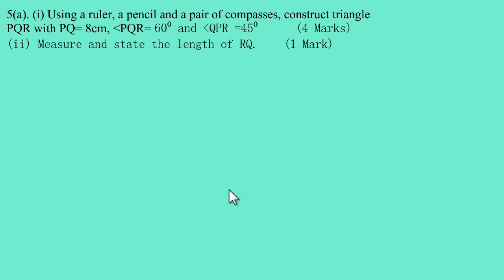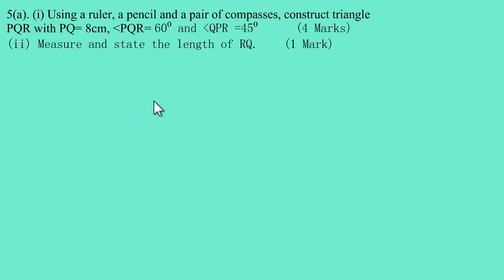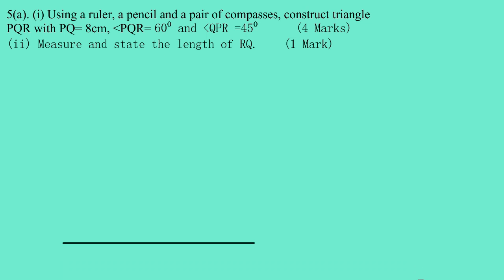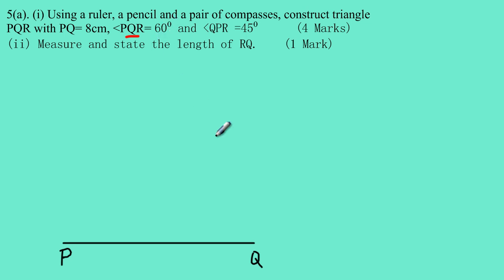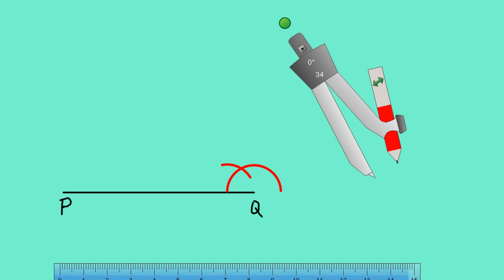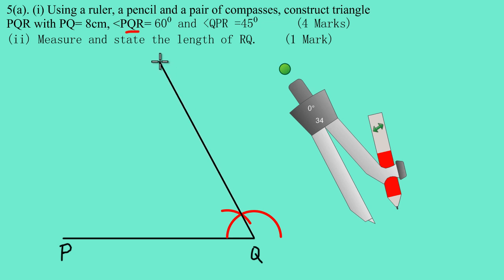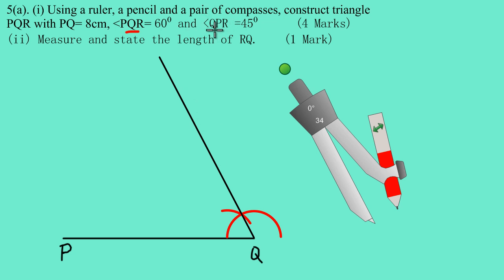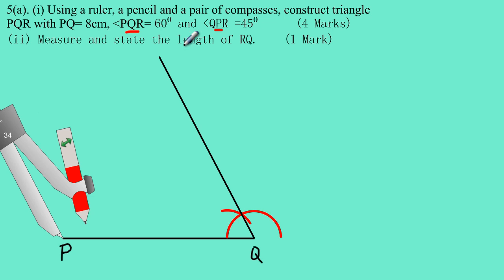CSEC CXC Maths Past Paper 2 Question 5a May 2012 Exam Solutions (Answers)_ by Will EduTech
In Question 5a part;
(i) Showing how to use a ruler pencil and a pair of compasses to construct (draw) a triangle PQR. This includes drawing both 60 and 45 degree angles.
(ii) Using a ruler to measure QR.
Taken from CXC CSEC Math Exam Paper 2 Question 5a May 2012.